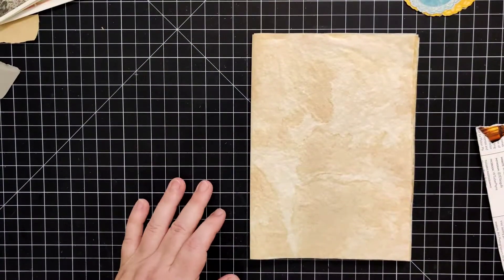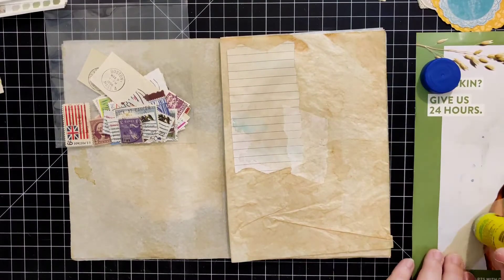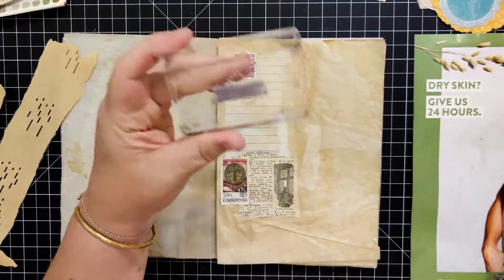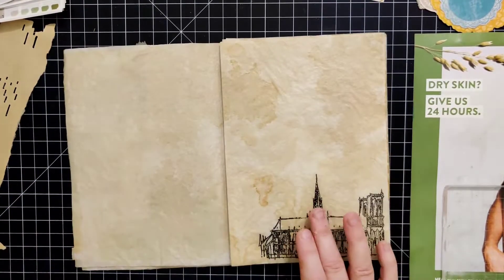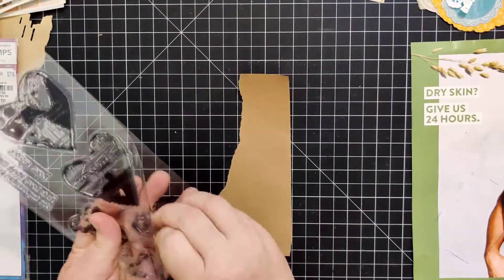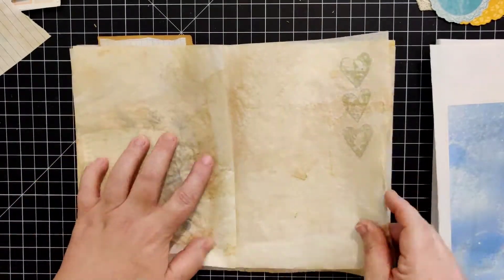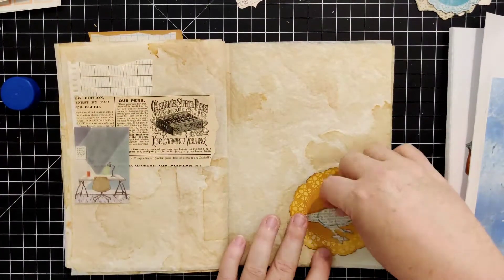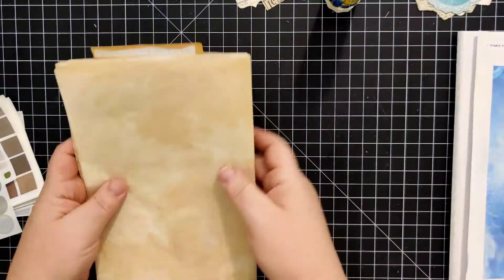Onion Skin (like) Junk Journal - Part 4 - Decorating Signatures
I was asked if I would try to do an onion skin junk journal, so I did a little research and found that tracing paper makes a decent alternative.